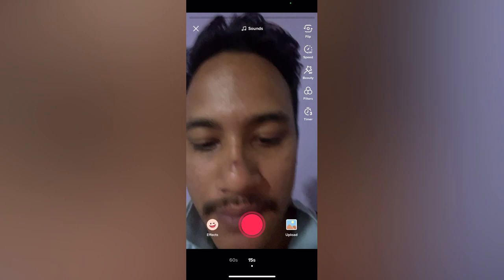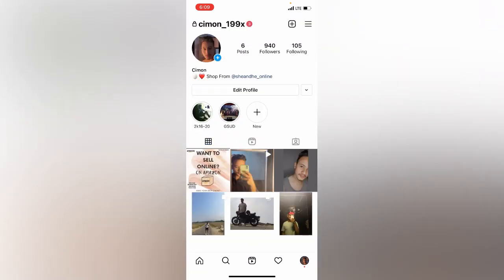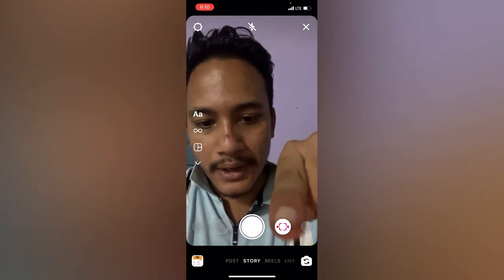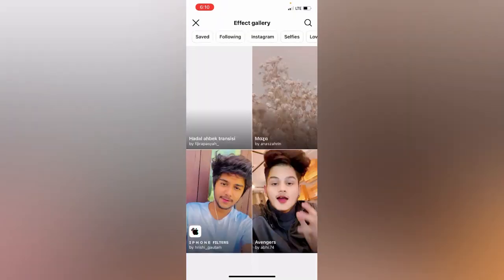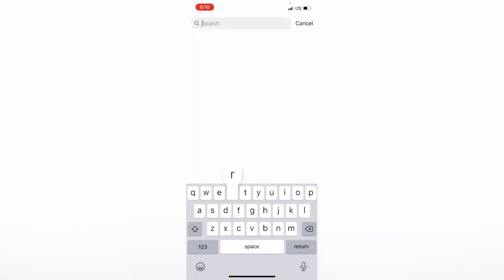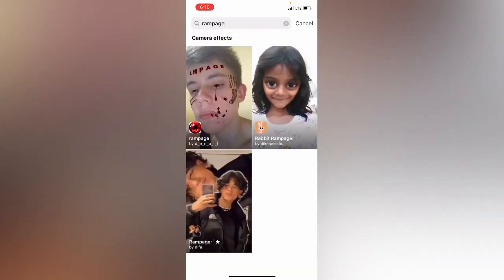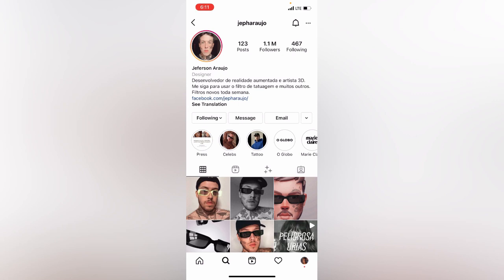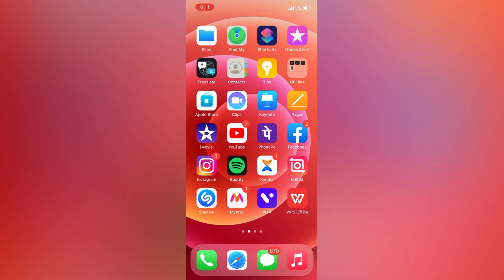How To Use Rampage Filter On Tiktok || Instagram Rampage filter